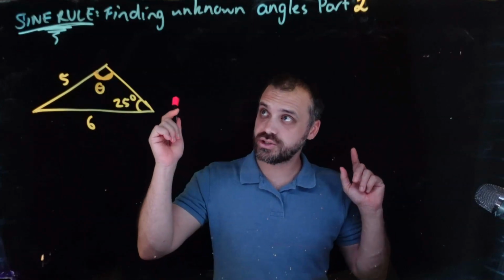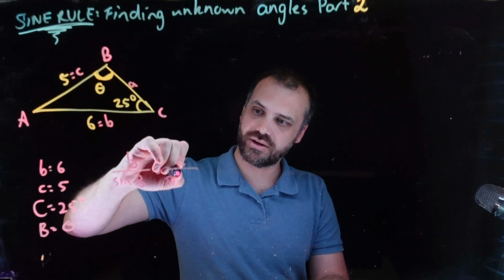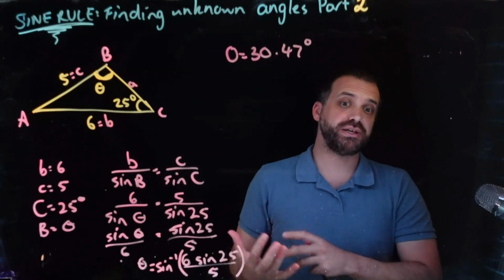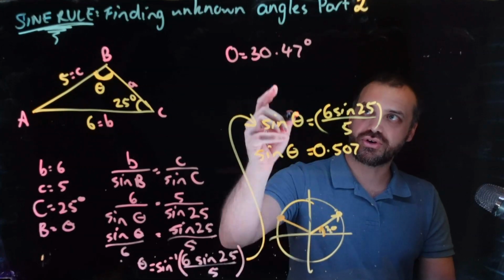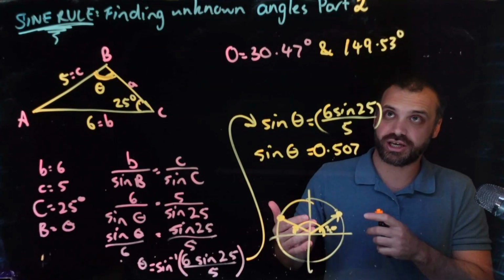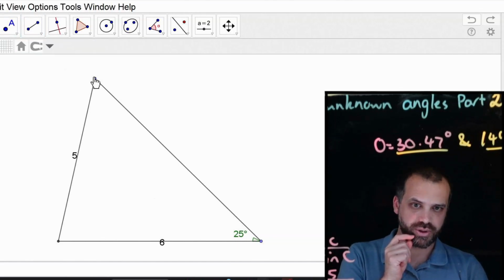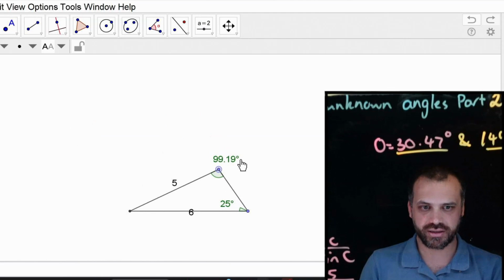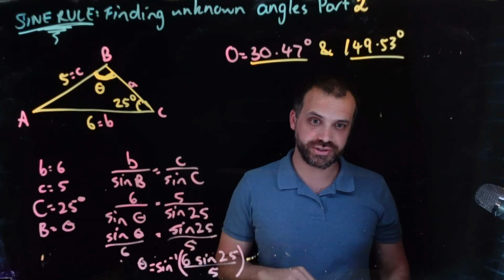The Sine Rule Finding Unknown angles Part 2 (The Ambiguous Case)